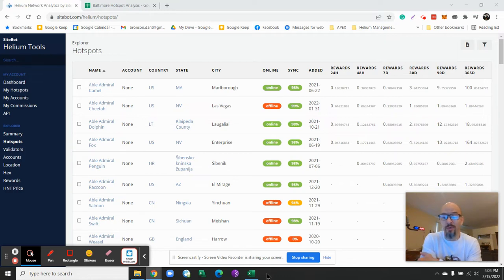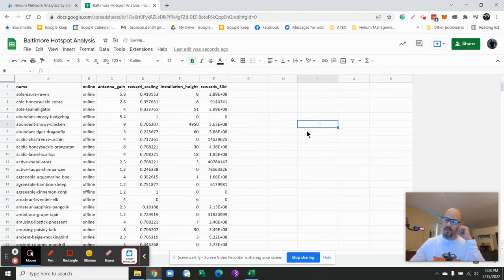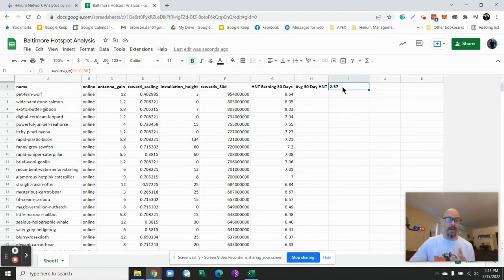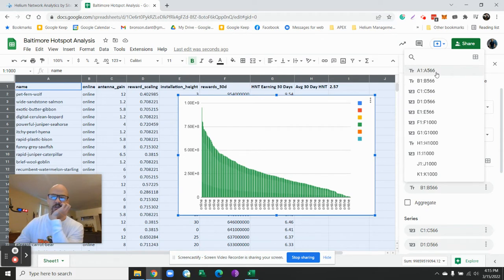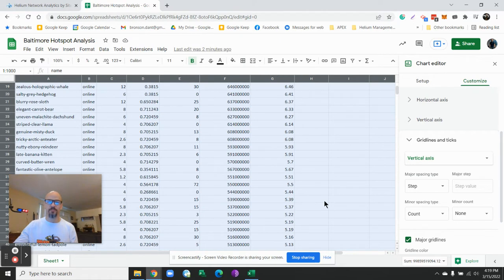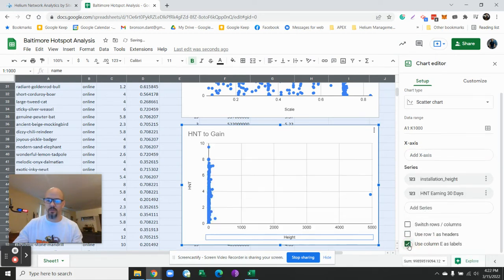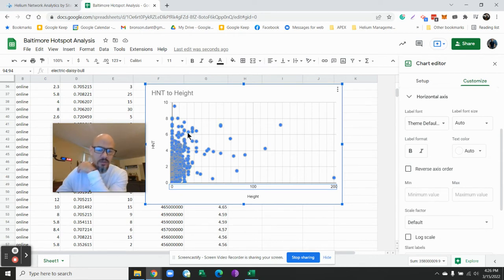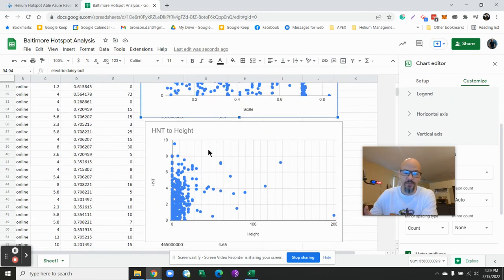sitebot.com Data Analysis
Here's another way to get some idea of what you could earn with your helium hotspot placement.